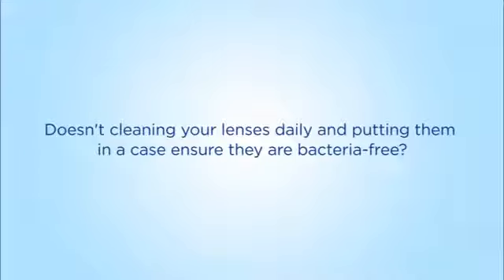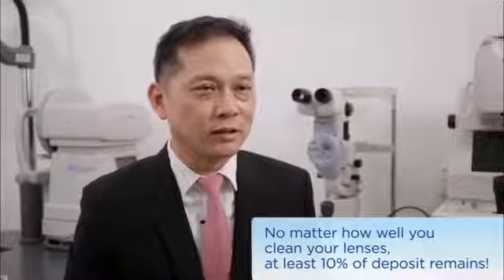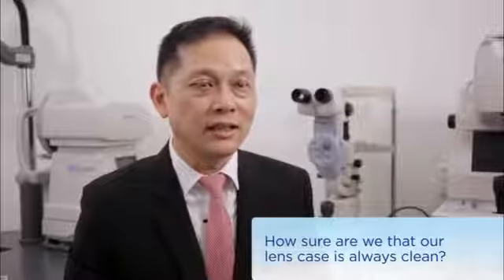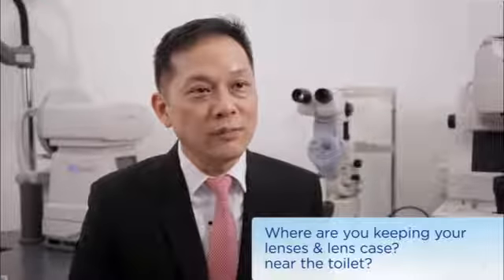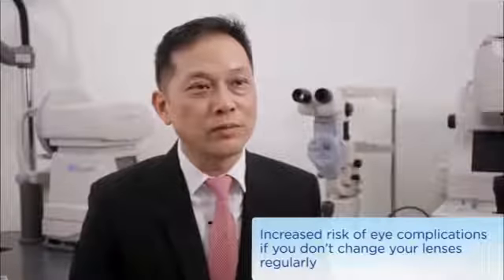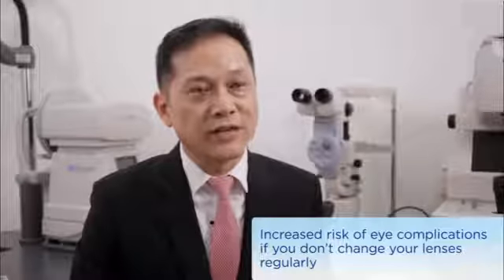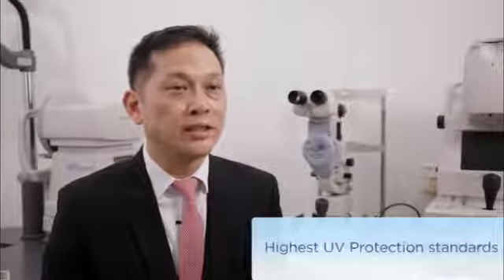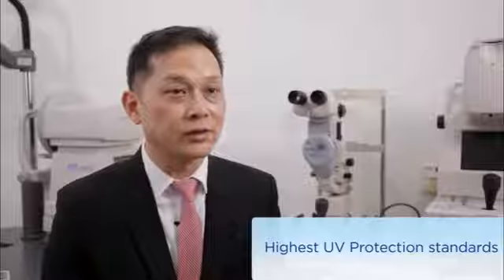Things you should consider when choosing your contact lens